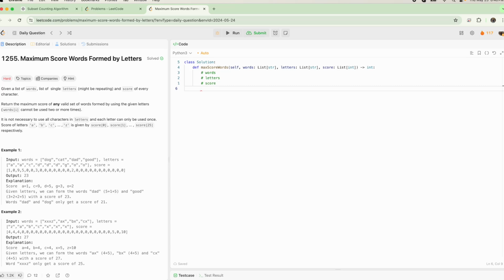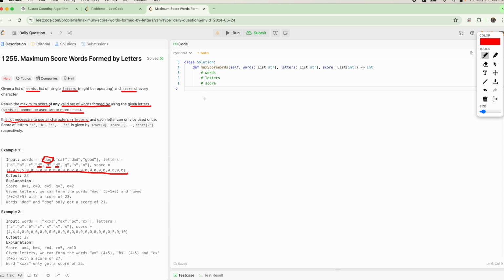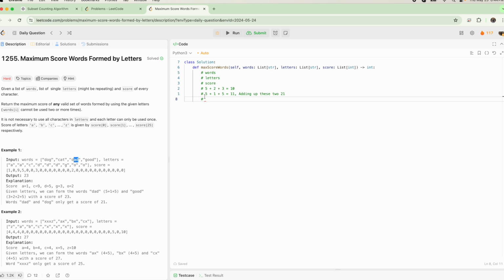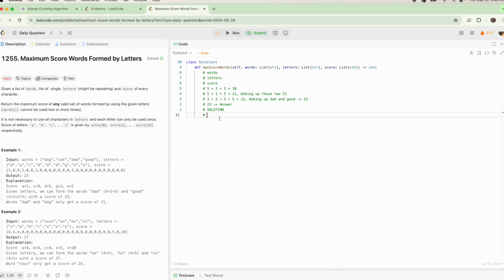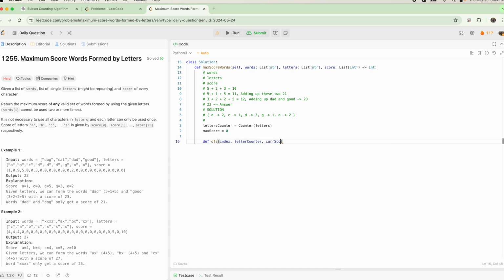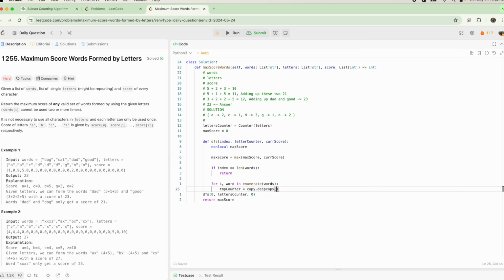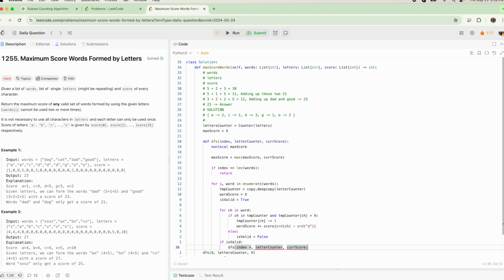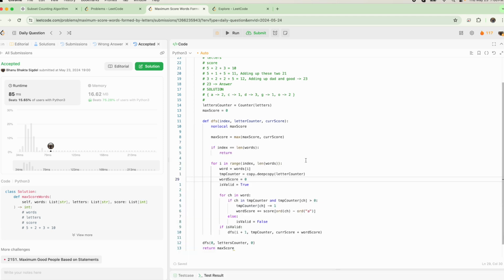Solved Leetcode1255. Maximum Score Words Formed by Letters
In this video, I'll talk about how to solve 1255. Maximum Score Words Formed by Letters | Python Solution | Coding Interview Questions | Algorithm Tutorial | Backtracking | Depth First Search

✨ Timelines✨
00:00 Understanding question and problem explanation
03:20 Description of the approach of the solution
08:08 Coding the Solution in Python
14:50 Testing and Debugging
14:53 Conclusion